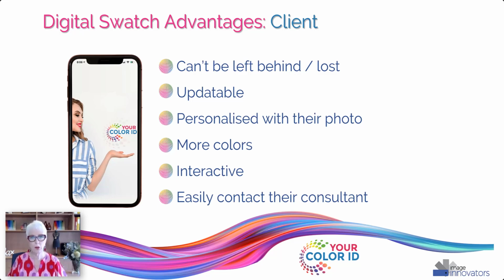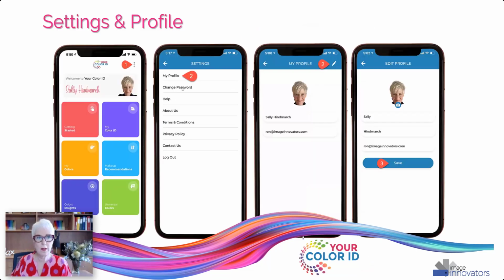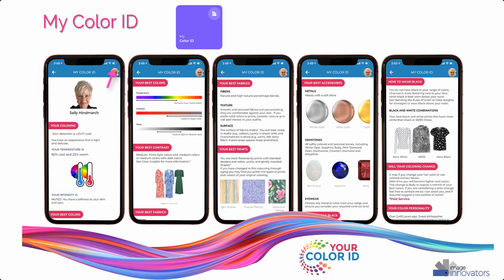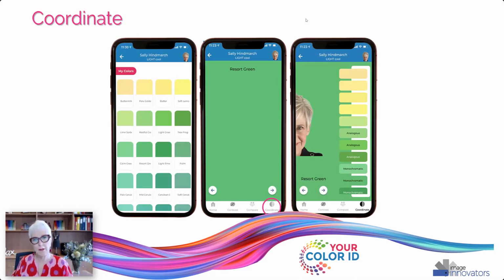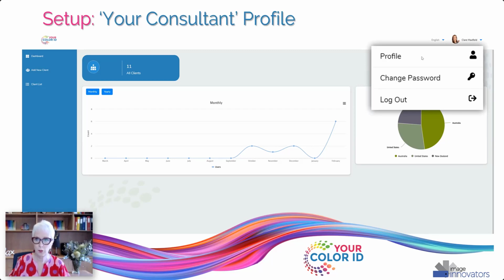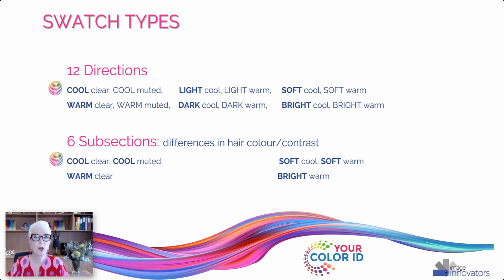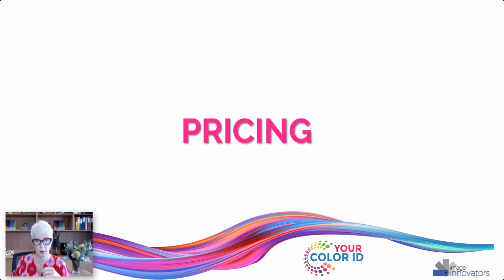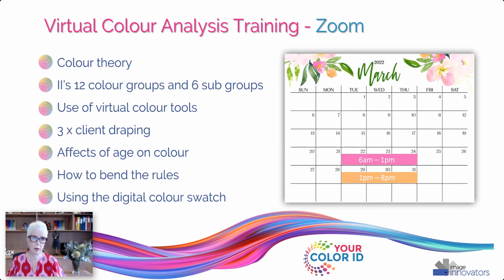Digital Color Swatches - Feb 2022 Launch